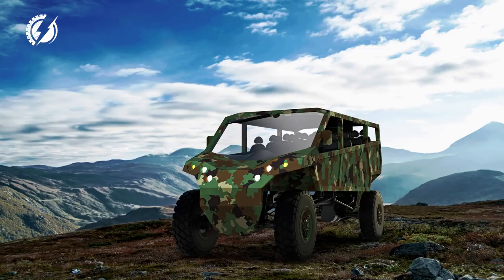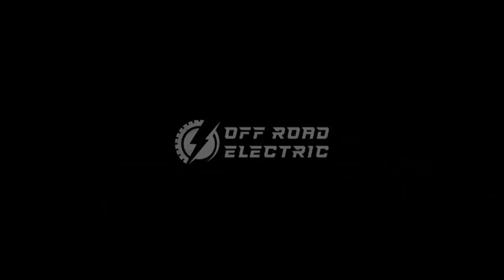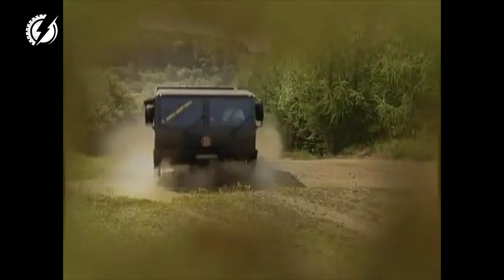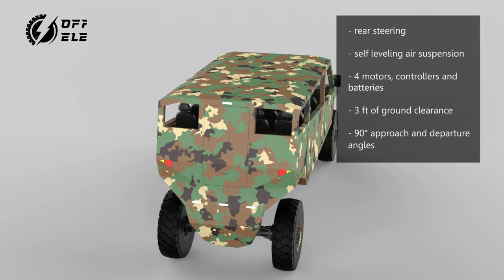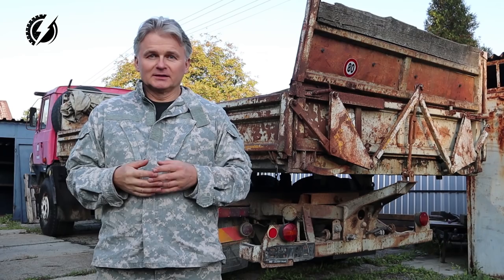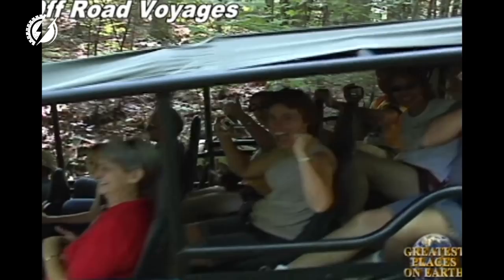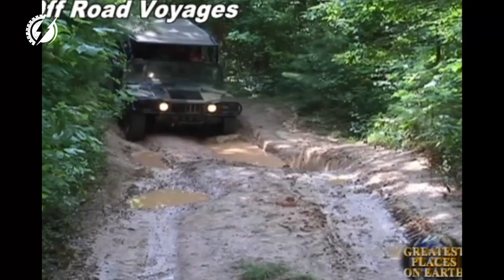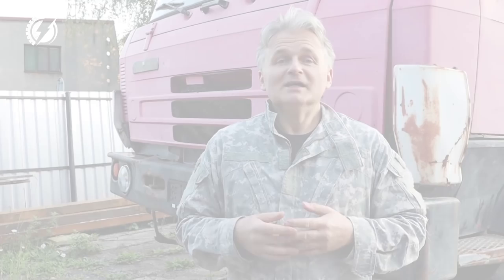Best Off Road Electric Monster Truck Build|Trailer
Hi, this channel is about building  an extreme off road 4-motor monster truck with the performance of the sport's car, for people with low budgets. I am taking two Tatras (the best off road heavy  truck in the World) , and four electric vehicles (Nissan Leaf), all with salvage titles, disassembling them, and building from them an affordable monster truck, while selling all the parts I don't need. The  process is in details, easy to replicate. Don't miss our other episodes, it is a lot of fun, and it would help us to make this channel sustainable.

Host: Peter Cifka
Camera: Jiri Malik
Editing: Jiri Malik
Graphic design: Studiovacek.cz
Song: Two Steps From Hell - Love & Loss